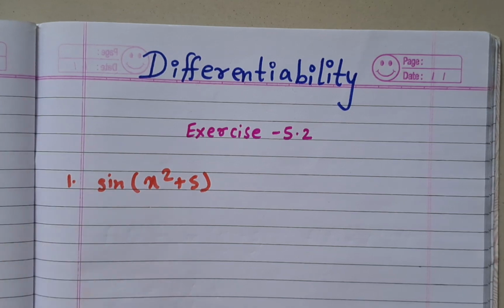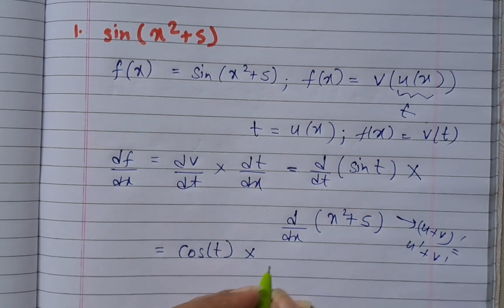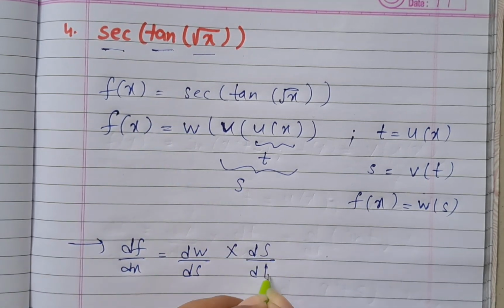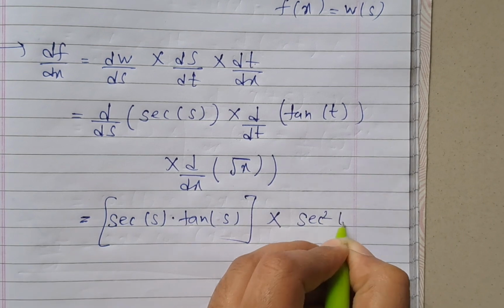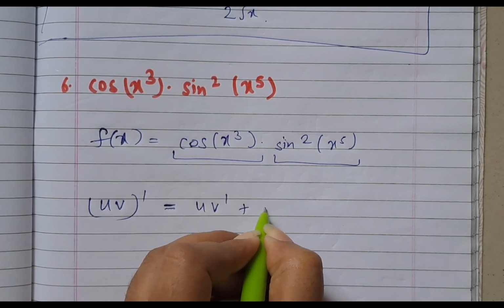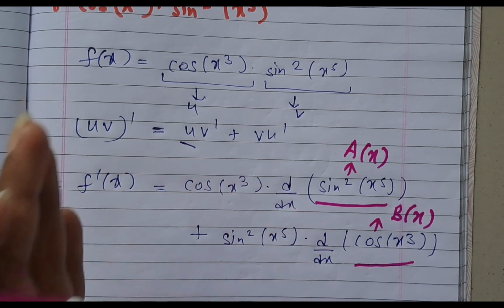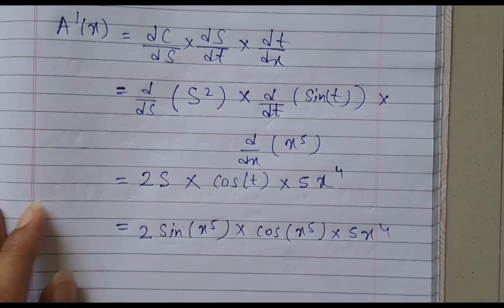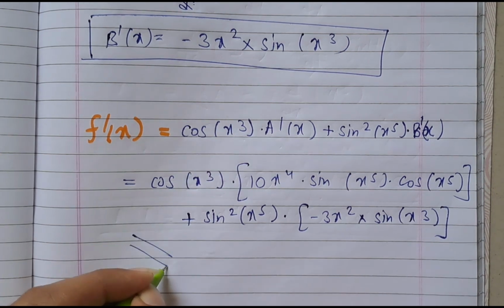NCERT 12th - Chapter 5th - Differentiability (Exercise 5.2)